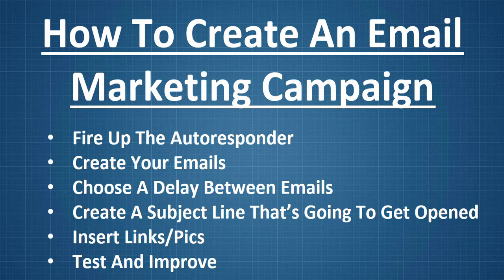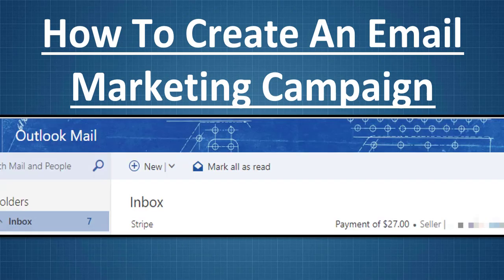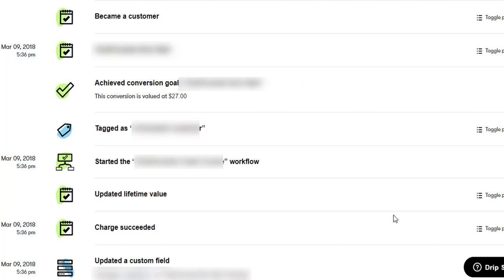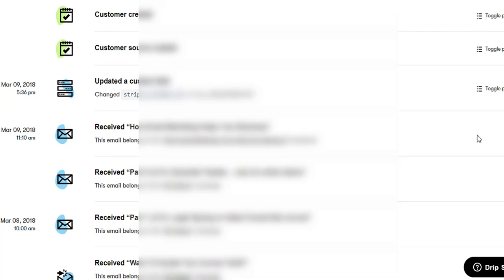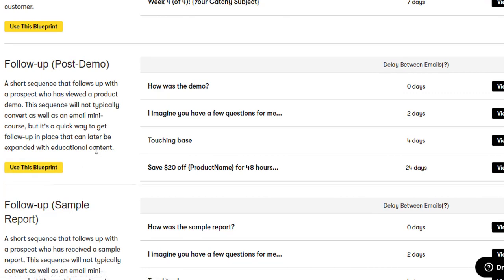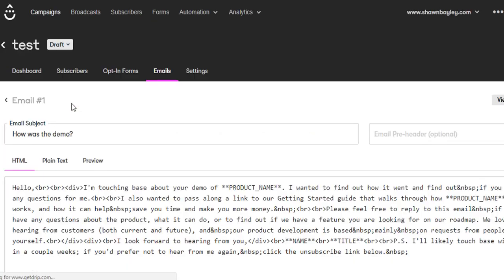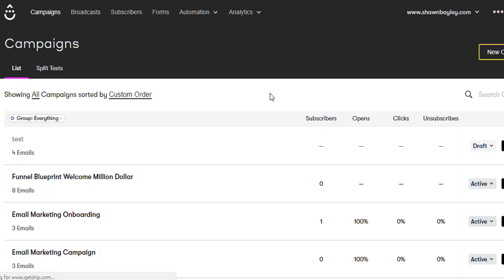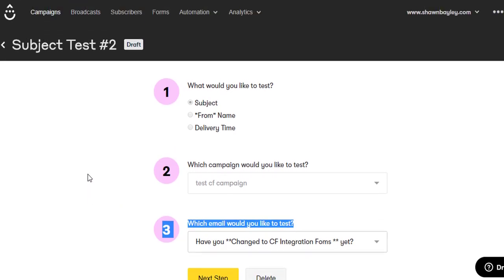How To Create an Email Marketing Campaign